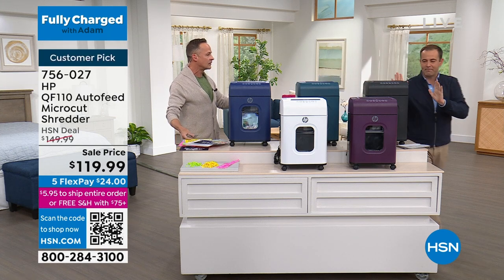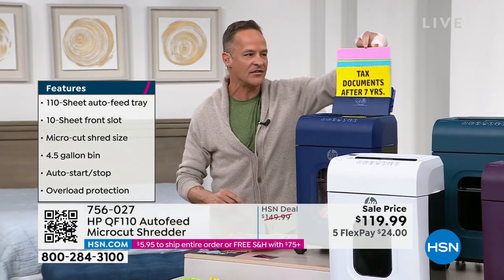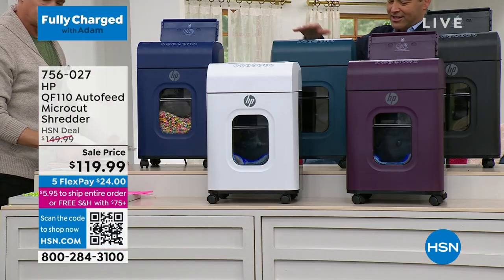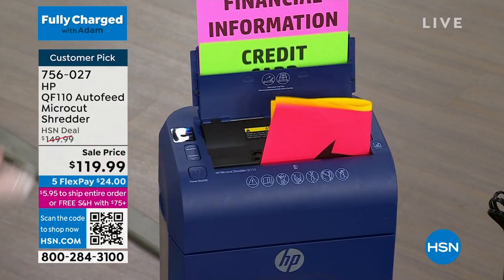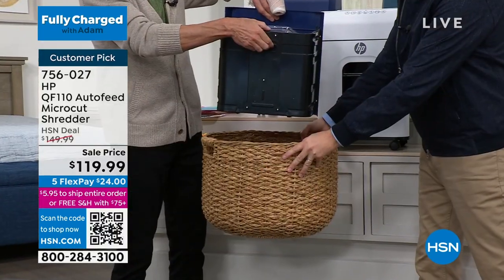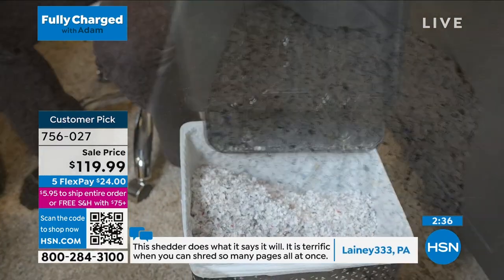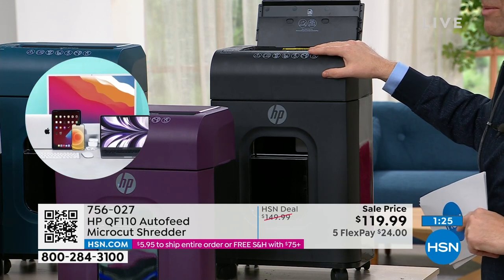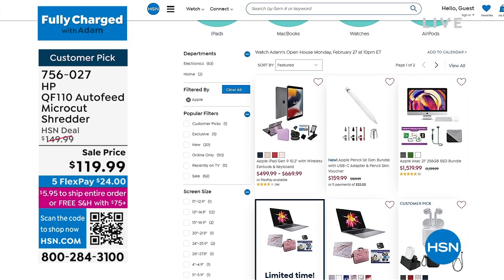HP QF110 Autofeed Microcut Shredder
Shredding can be a timeconsuming hasslethat's why the HP QF110 Autofeed Microcut Shredder can complete the task of shredding quickly with minimal effort. The front slot will accept up to 10 sheets of paper at a time as well as credit cards and staples. The Auto feed tray will hold up to 110 sheets of paper for easy shredding. Simply load the paper and let the shredder do the work.

    QF110 Autofeed microcut shredder
    User manual

    Fully assembled ready to use right out of the box.